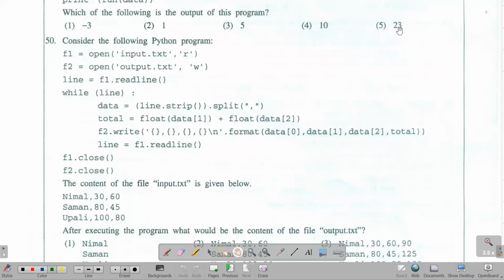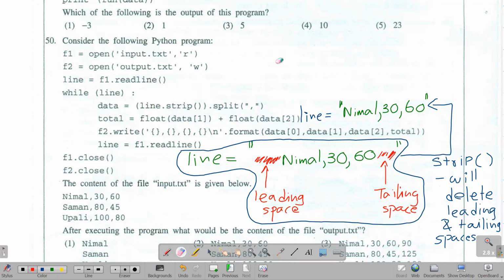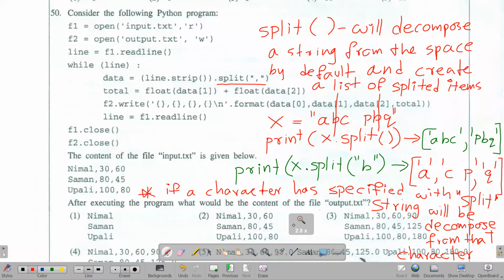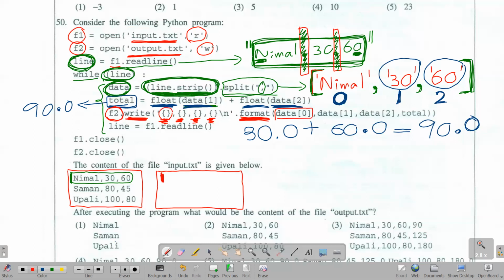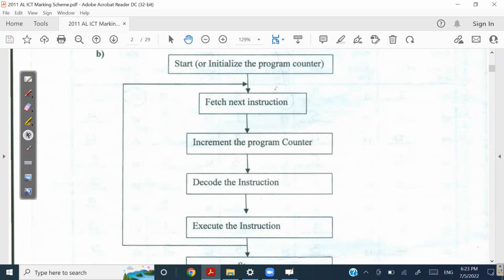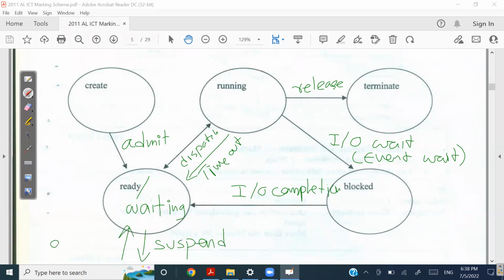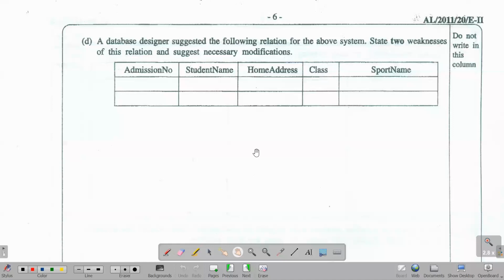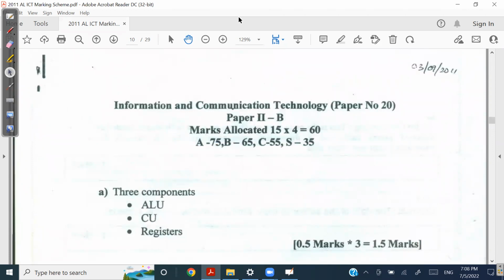AL ICT 2022 Eng @StarLabs 05 07 2022